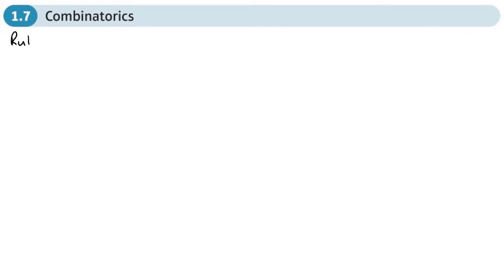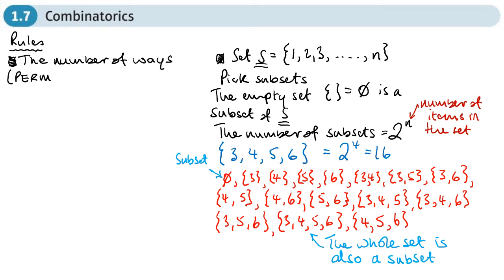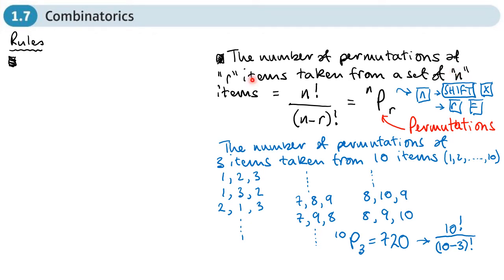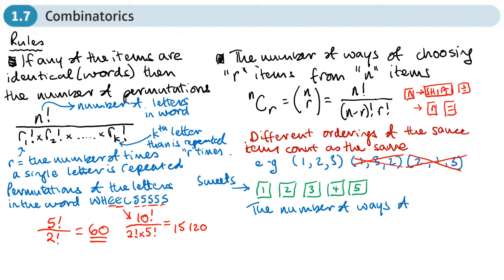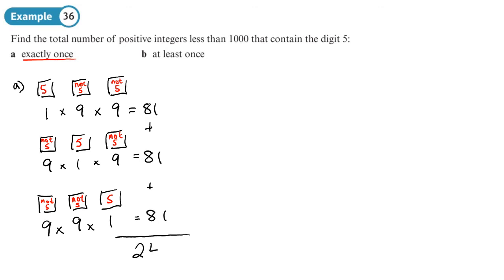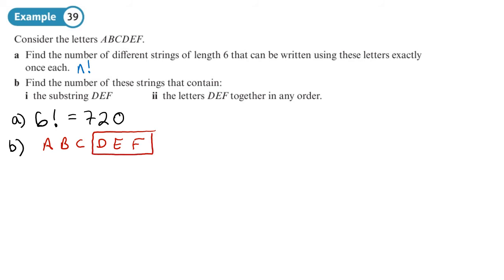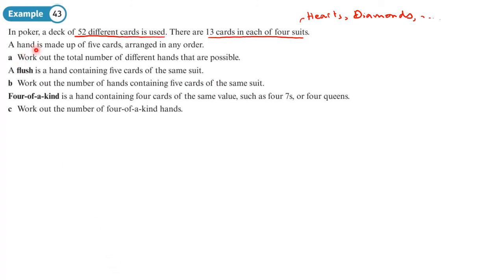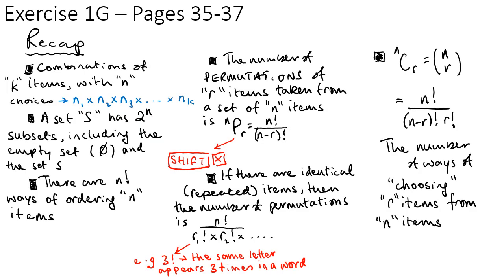1.7 Combinatorics (FP2 - Chapter 1: Number theory)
hindsmaths How to work combinations and permutations

0:00 Intro
26:44 Example 34
31:00 Example 35
32:19 Example 36
38:59 Example 37
39:59 Example 38
41:45 Example 39
45:12 Example 40
46:49 Example 41
48:40 Example 42
50:52 Example 43
57:38 Example 44
59:44 End/Recap